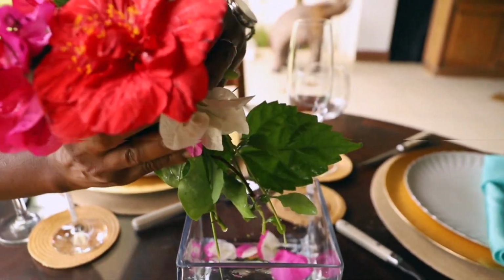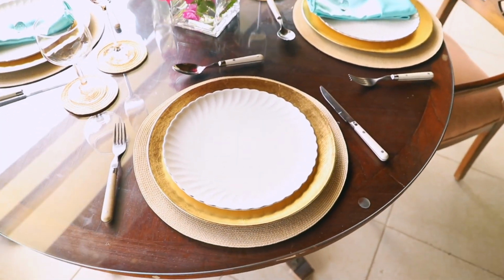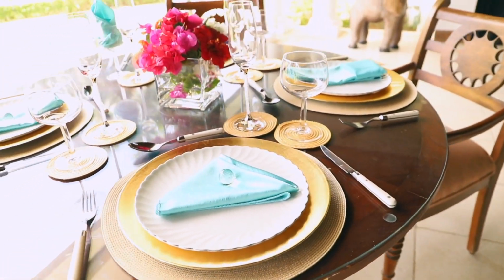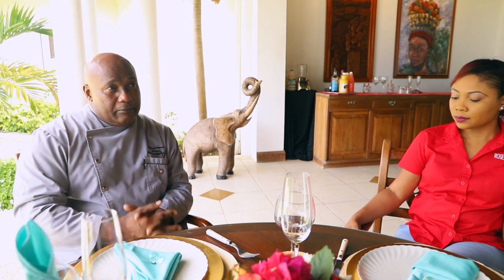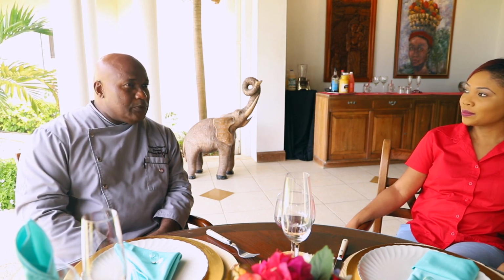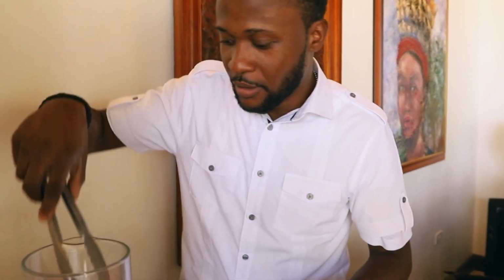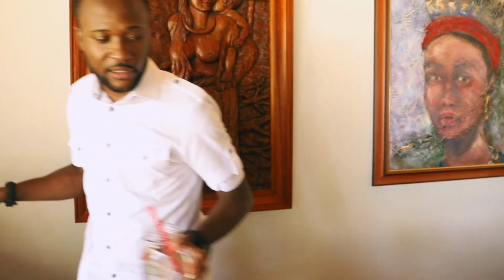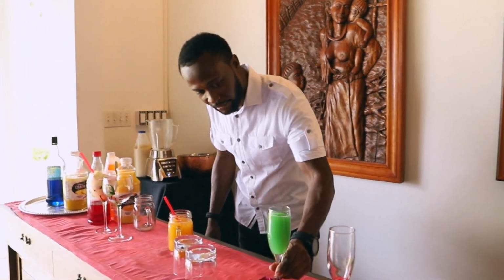Mother's Day Treat Ideas - Rose Hall Event Planners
In this video our event planning team highlight some very useful tips of how you can still celebrate your mom this mother's day during Covid-19 and practicing social distancing.
There are three areas of focus -
- How to make the perfect drink cocktails at home
- How to prepare a main course meal using simple ingredients you already have
- How to make dining in - look like dining out from the comfort of your home.

So what you can't go outside to celebrate mom this year! We're showing you how you can still do it all from the comfort of your own home! Let our experts help you to get it right - We wish you a wonderful celebration and wish for you great health during this time.